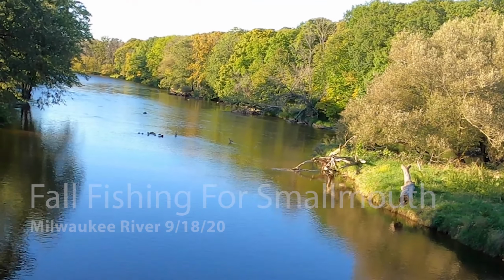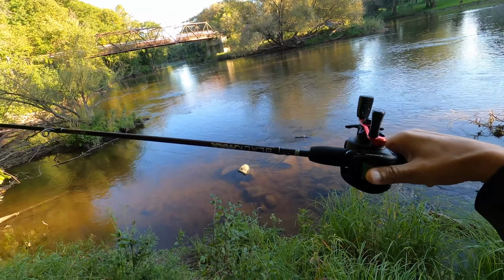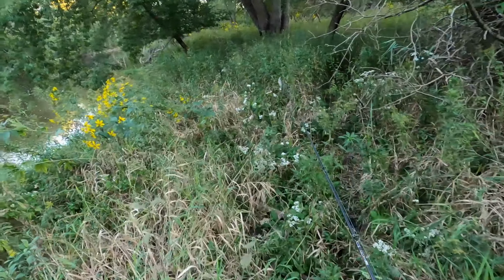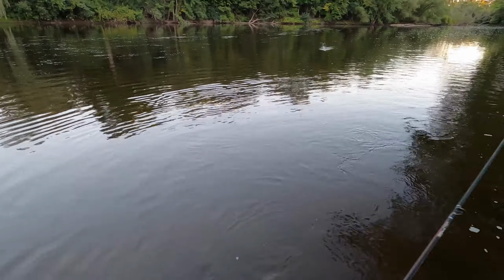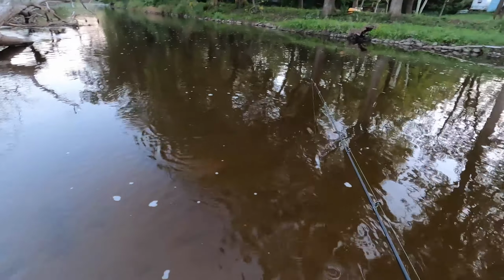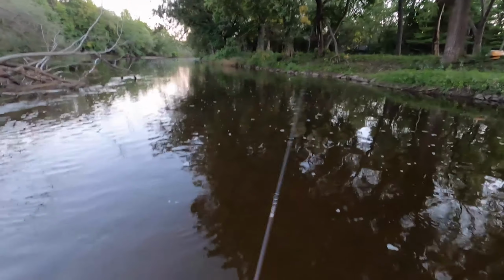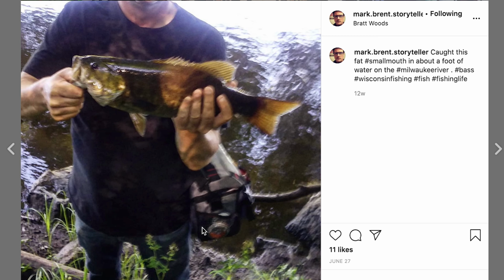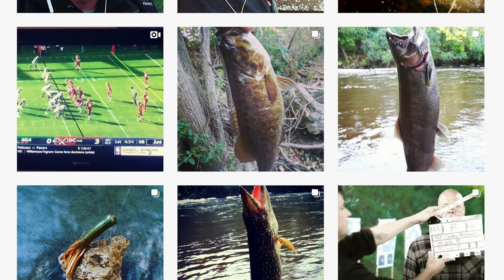Milwaukee River Smallmouth Fishing in Fall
I fish this stretch of the Milwaukee River a lot for smallmouth and pike. This wasn't the greatest session I've had of smallmouth fishing. However, I wanted to take you on this journey into a spot I love. I share some of my earlier success at the end of the video. I didn't get skunked and there was a surprise hit that caught me off guard and frankly scared me. Join me on this fishing journey and learn my tips for fishing for smallmouth in dark water.

Join me as I enter my Awesomeland of fishing and put the world behind me while smallmouth bass fishing a few minutes from my house.

Video Chapters

0:00 - Introduction To The Milwaukee River
1:35 - Using The Whopper Plopper on The Milwaukee River - What I Use
2:57 - Fishing For Smallies On The River
9:09 - Surprise Hit By Smallmouth Bass
10:22 - Caught Smallmouth On Whopper Plopper
14:02 - Some Other Smallmouth Monsters I Caught On The River